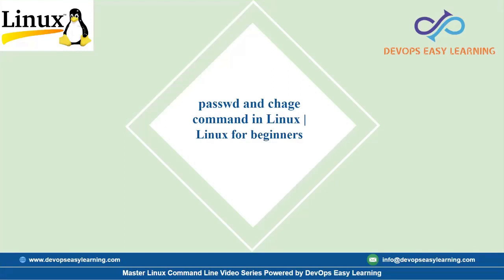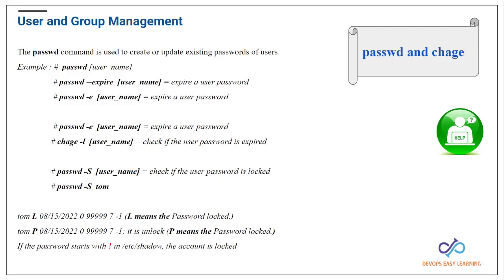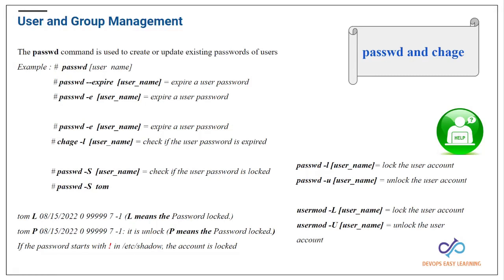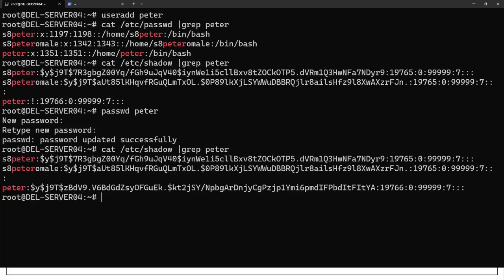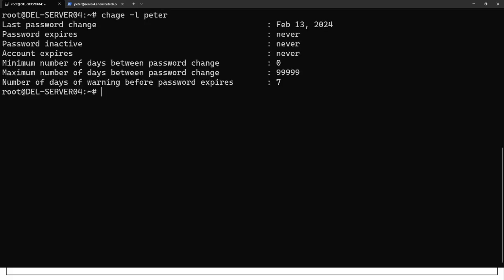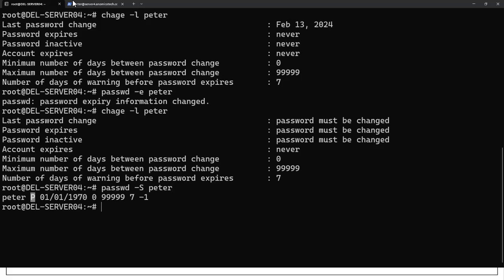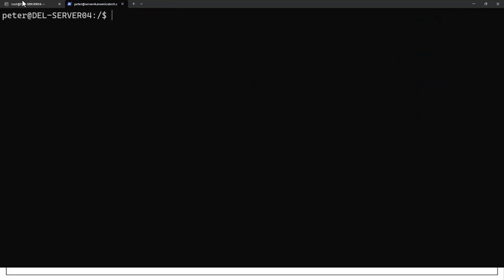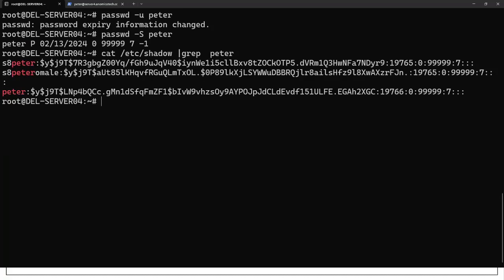passwd and chage command in Linux | Linux for beginners